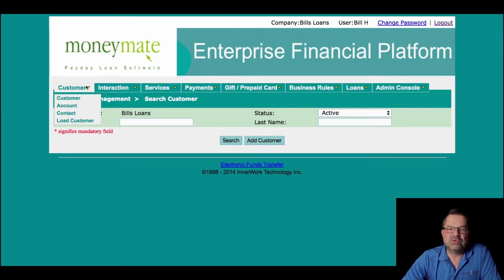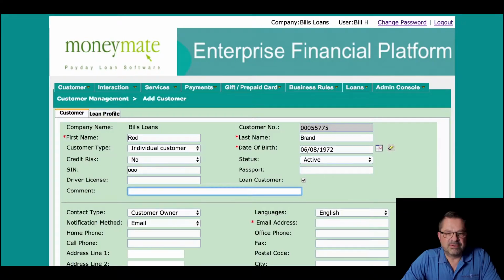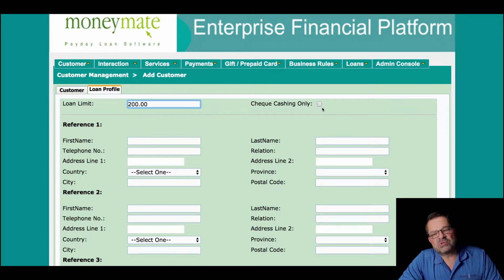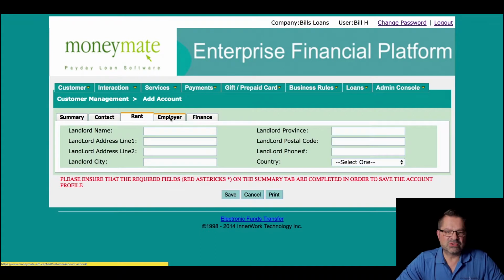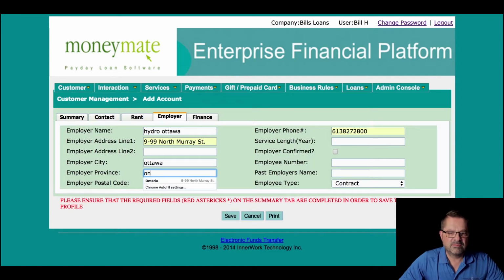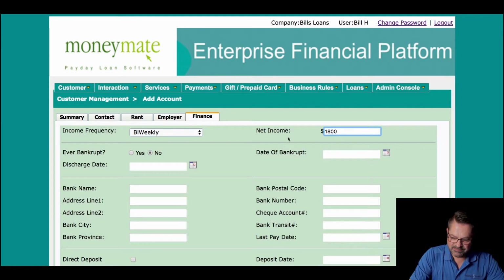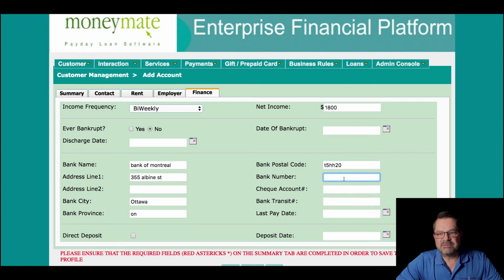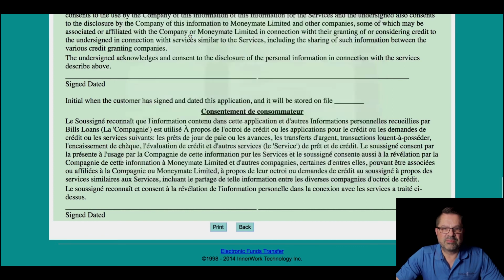How To Setup A New Client - Moneymate Enterprise Financial Platform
How to set up a brand new client in the Enterprise System.